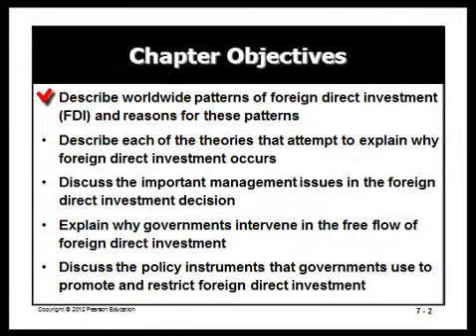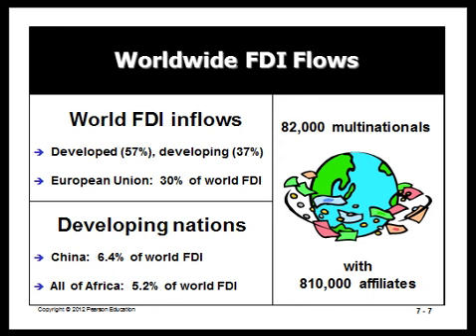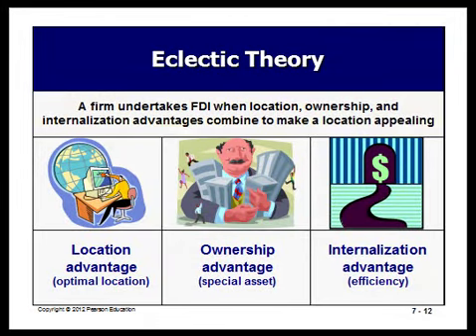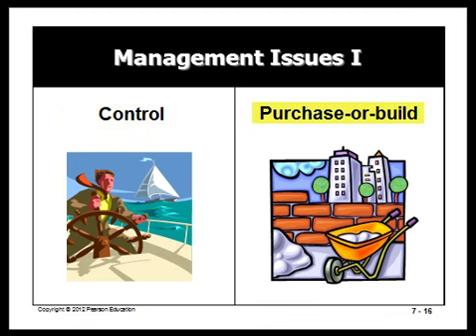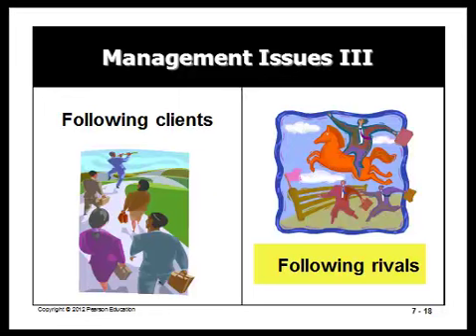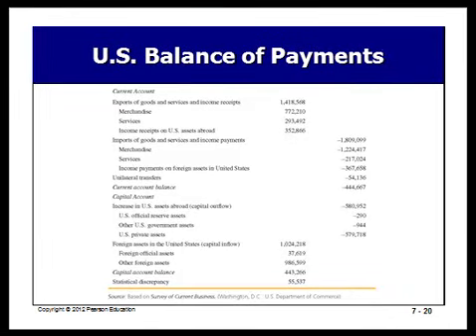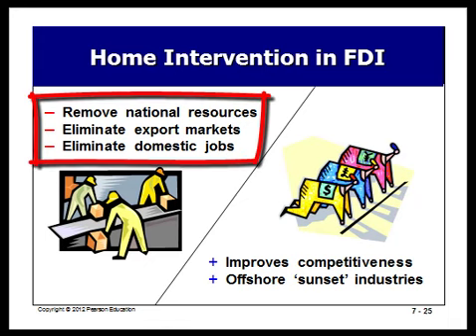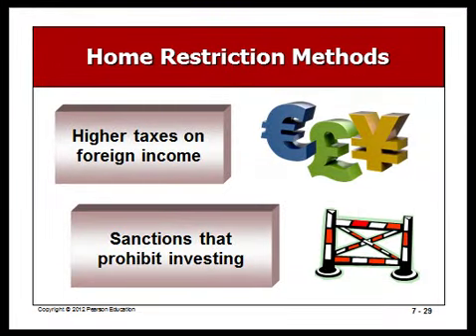Chapter 7 Foreign Direct Investment